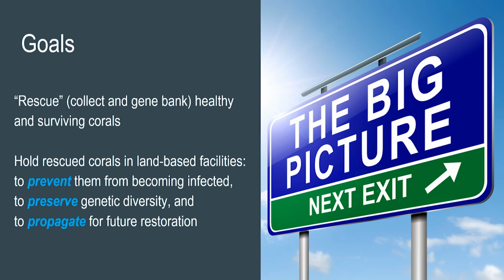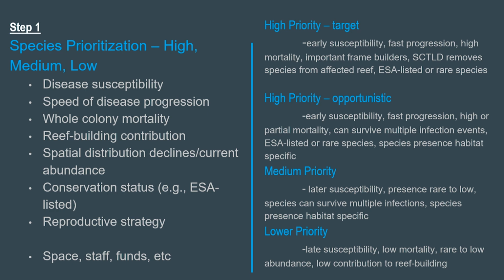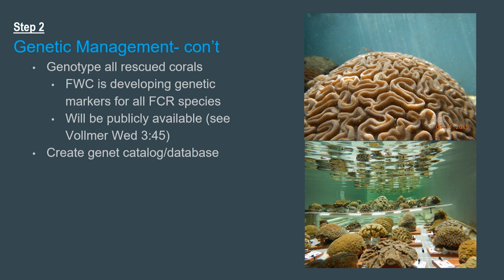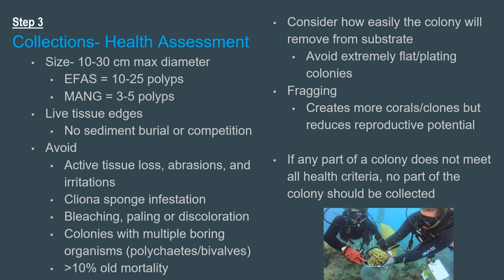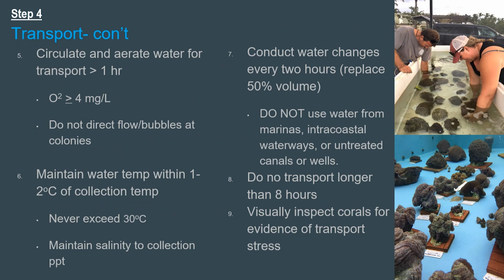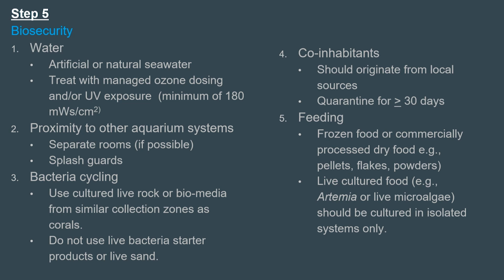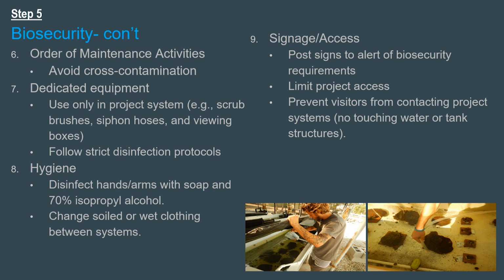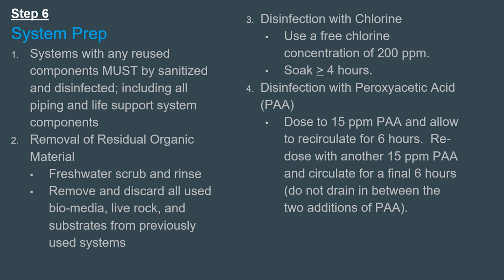Developing a Collection and Biosecurity Plan for Healthy Corals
Presented by Stephanie Schopmeyer, Florida Fish and Wildlife Conservation